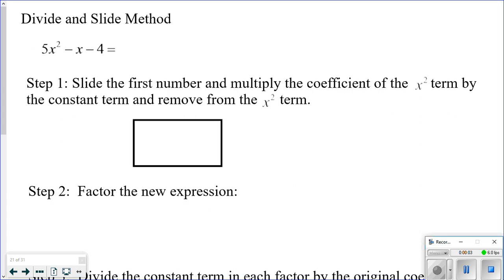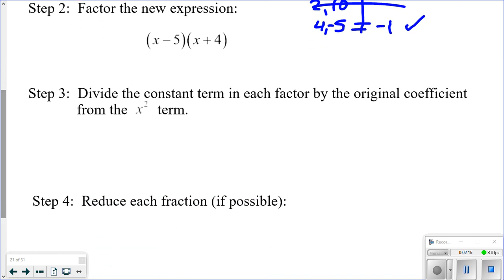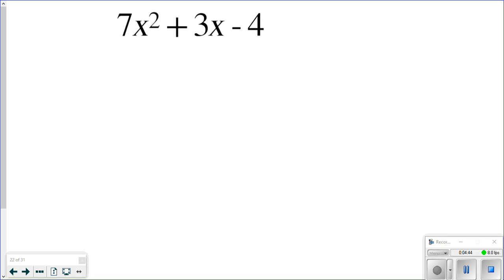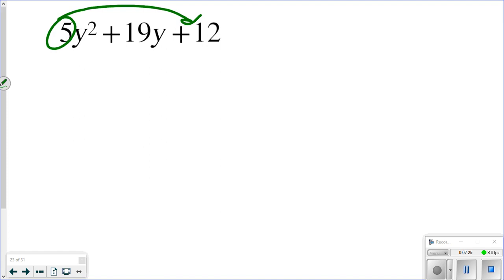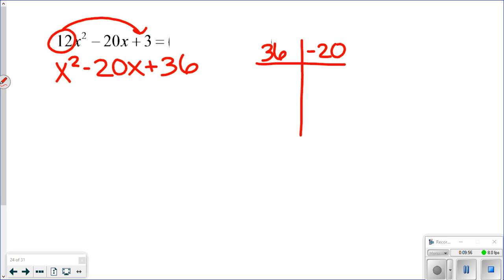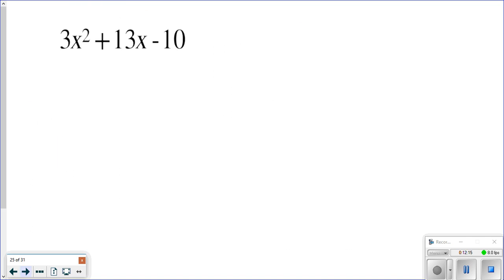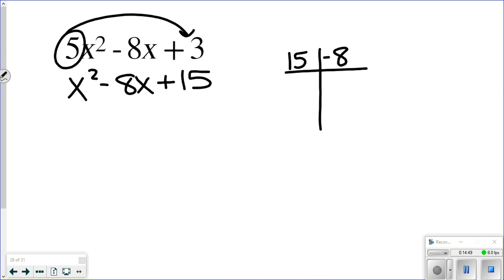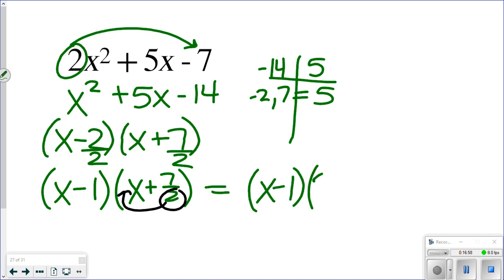27-2 Divide and Slide